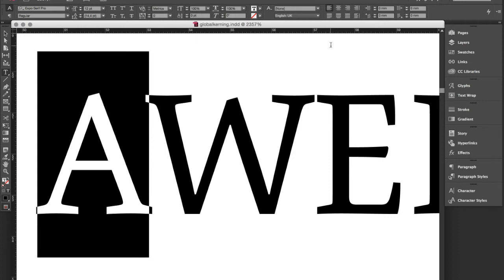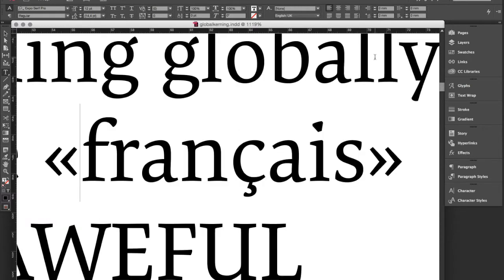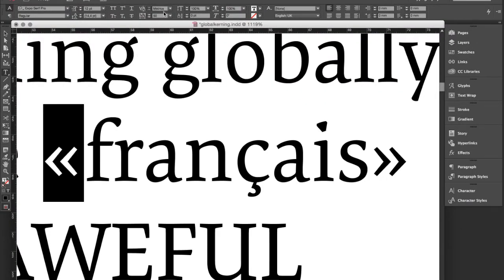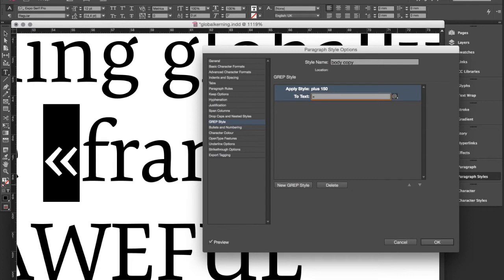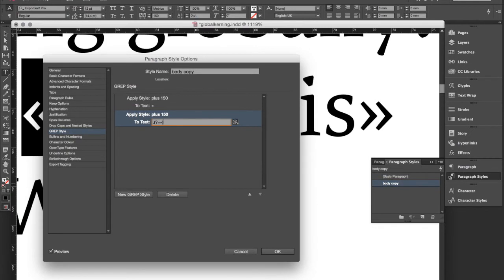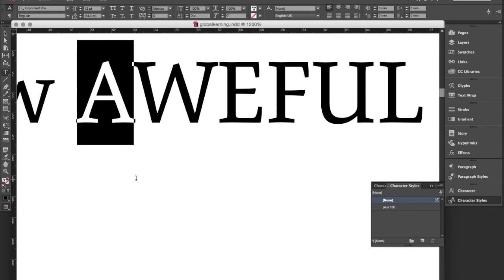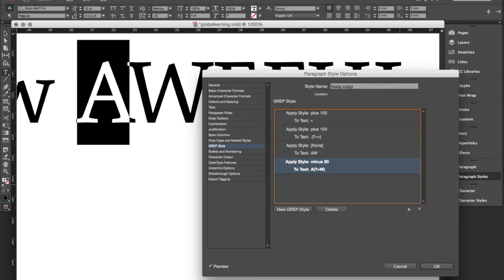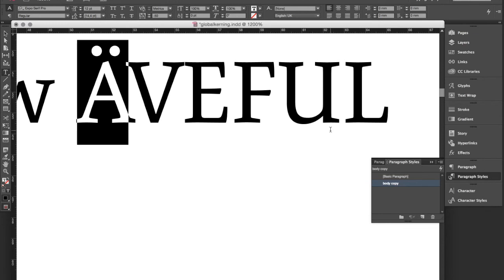Global Kerning Changes in InDesign through GREP Styles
Manually changing kerning values for every instance of a certain letter pair can be quite time-consuming. But with tracking values and GREP styles you can make global, non-destructive kerning changes, apply them to your whole document and readjust them easily any time you want.

Errata/additional notes:
1. In the video I say two times “paragraph styles” when I actually apply “character styles”. The correct terms appear in the CC.
2. If you wonder why I say you can’t use the kerning values in InDesign: this of course only applies to this specific trick using GREP styles. Kerning values can’t be stored in character styles in recent versions of InDesign and so I use tracking values instead. In other situations you are of course free to change the kerning values when you want to edit the spacing between characters.